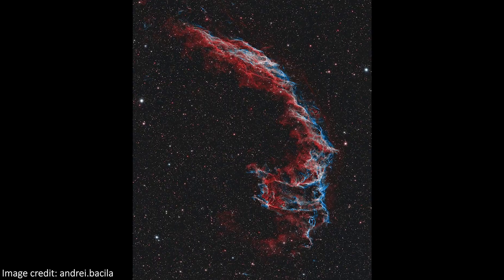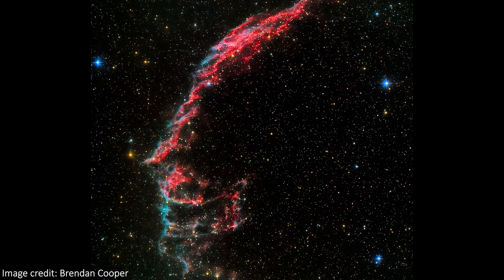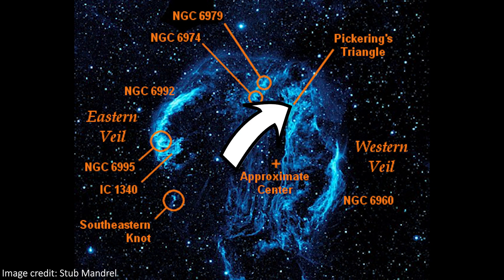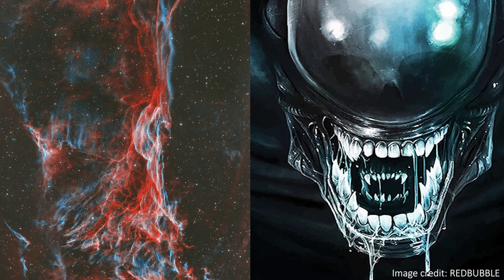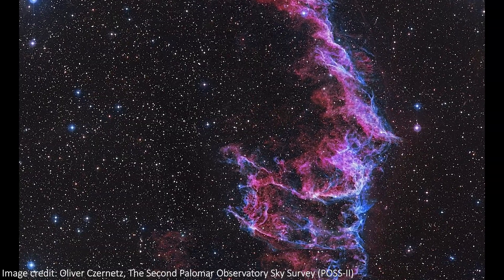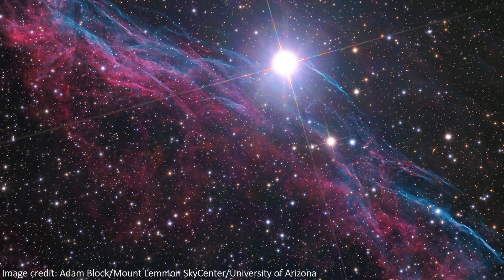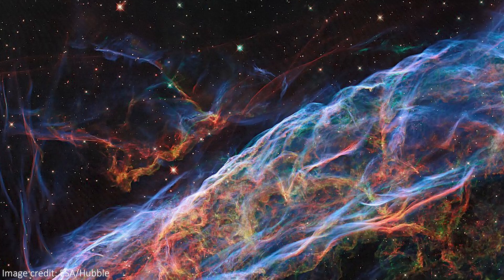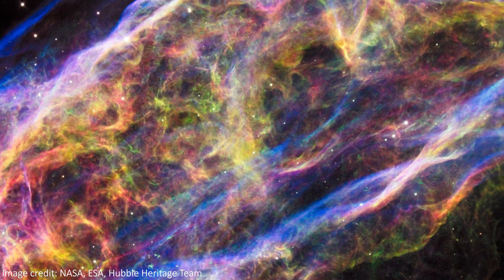The ALIEN Nebula 2,400 lightyears from Earth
Hey team!